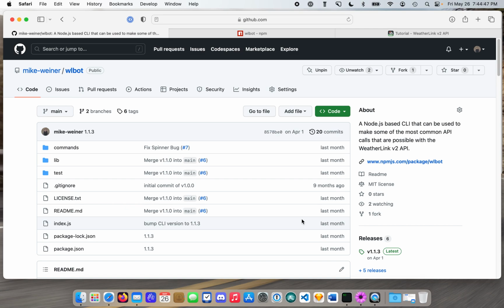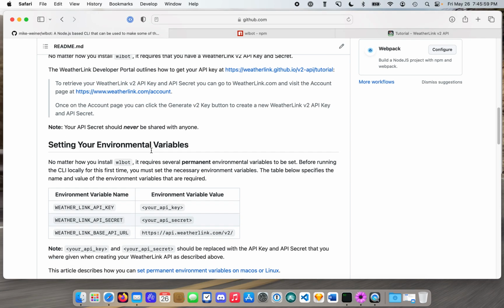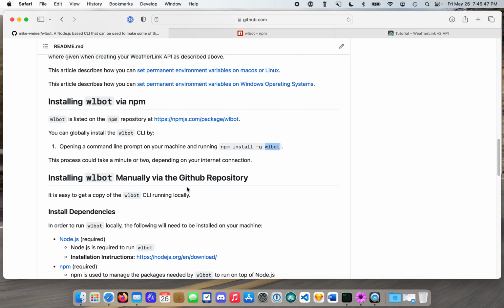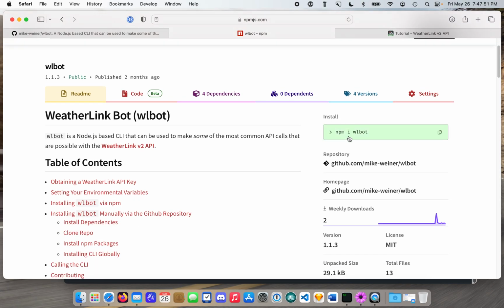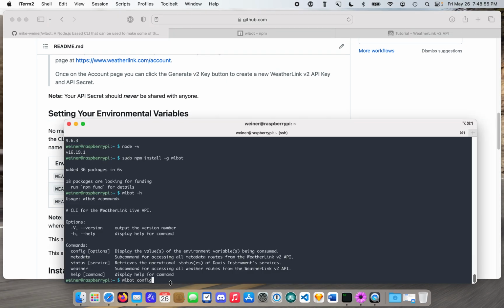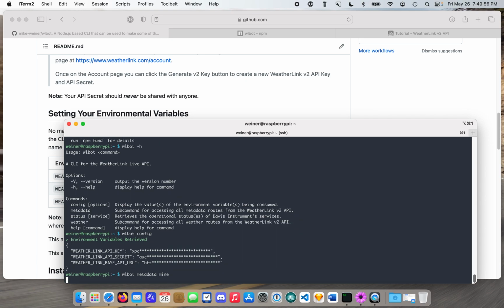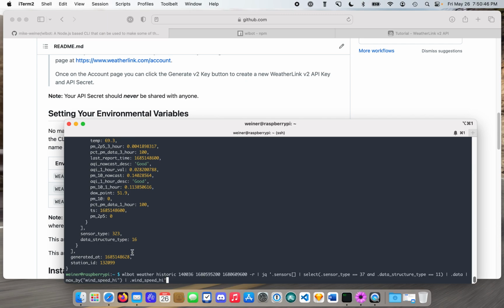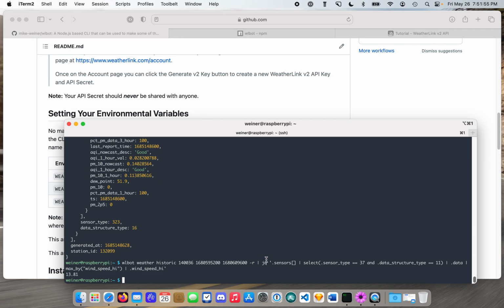wlbot | CLI for WeatherLink v2 API | Installation & Configuration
This video is a walkthrough of how to install and configure the open-source WeatherLink Bot (wlbot) developed by Michael Weiner.

The npm repository listing for this CLI can be found

00:00 What is wlbot?
00:32 wlbot Open Source Repository
00:56 Prerequisite Steps
02:07 Installing wlbot via npm
03:40 Calling wlbot for the First Time!
04:04 Confirming the 3 Environment Variables are Set
04:53 Use wlbot to See Which Weather Stations You Can Access
05:26 Use wlbot to Get Current Weather Data
06:00 Use wlbot to Get Historic Weather Record (Advanced Use Case Example with jq)
07:52 Getting Further Support